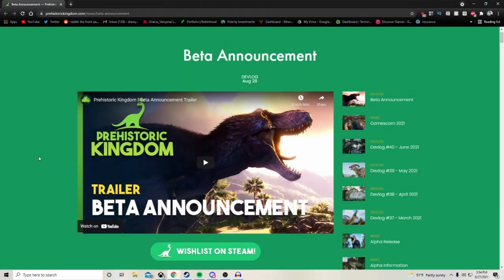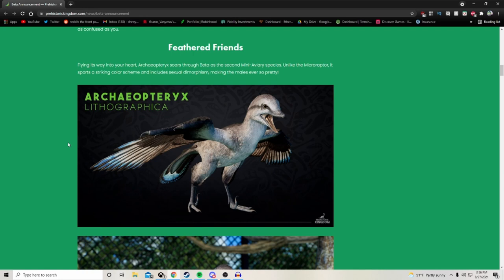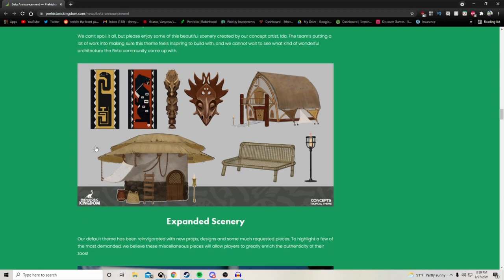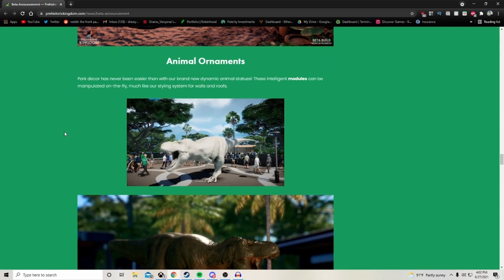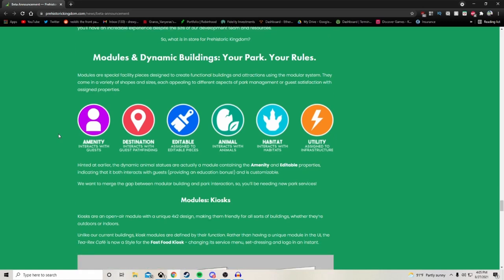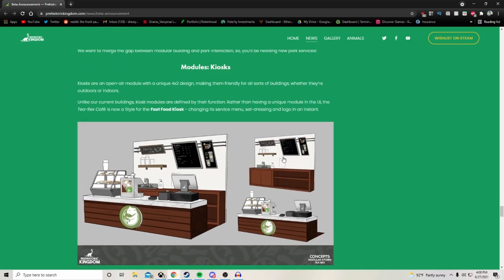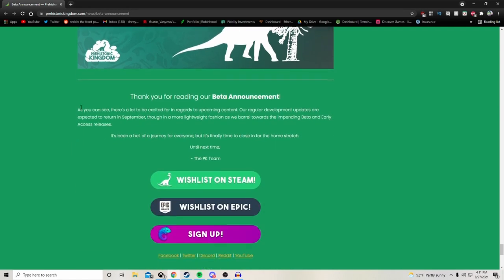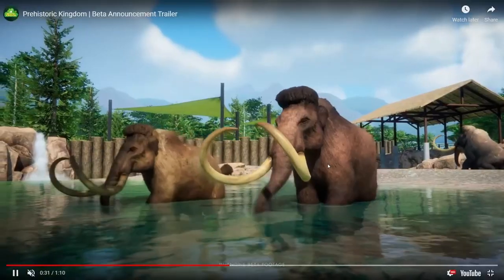NEW BETA INFORMATION! New Dinosaur Pics and New Building Pieces Revealed! Prehistoric Kingdom Beta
👍 HITTING LIKE SUPPORTS THE DREW CREW

Prehistoric Kingdom is a zoo management game that gives players total control over the creation of their dinosaurs and theme park. A beautiful modern reimagining of classics like Zoo Tycoon 2 and Jurassic Park: Operation Genesis.